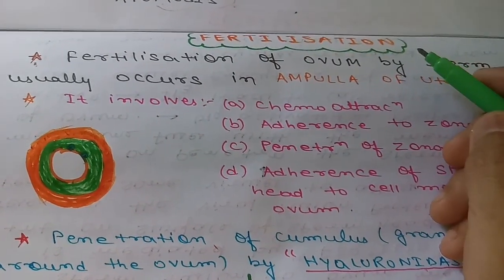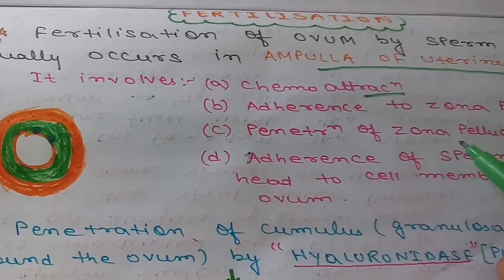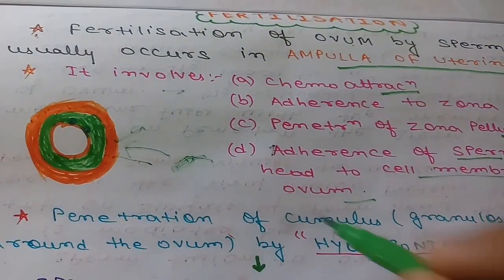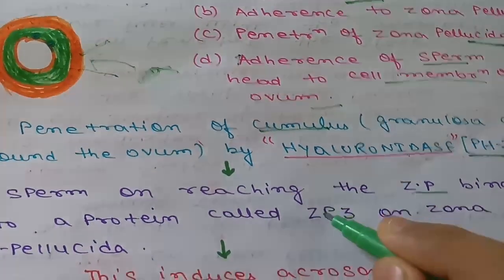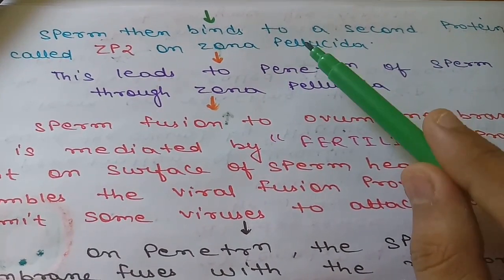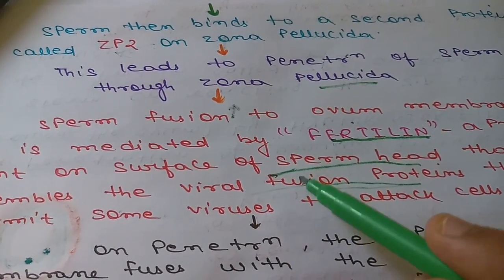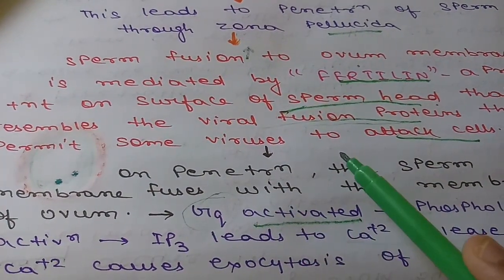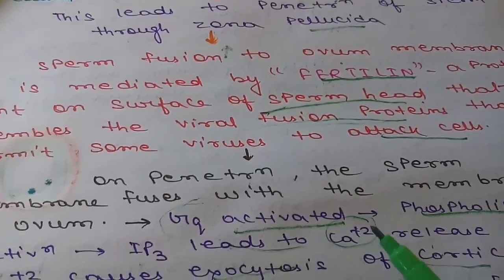FERTILISATION IN FEMALE( PHYSIOLOGY FROM GANONG ..)